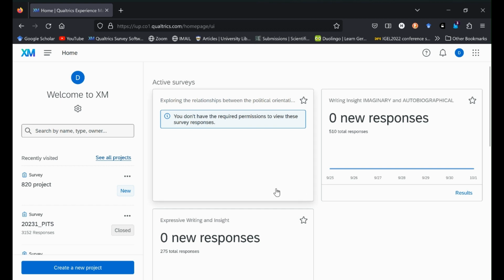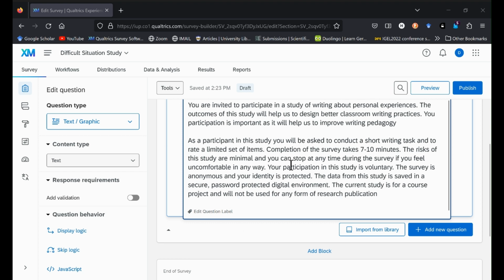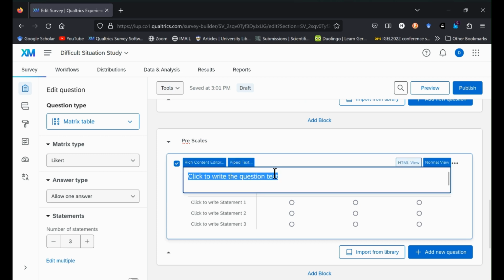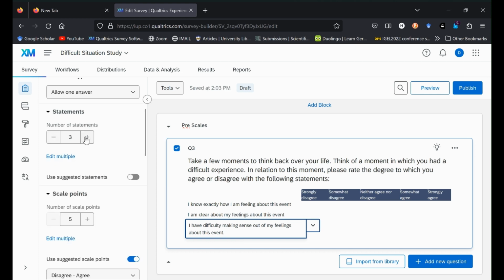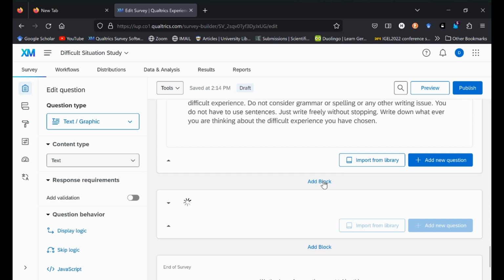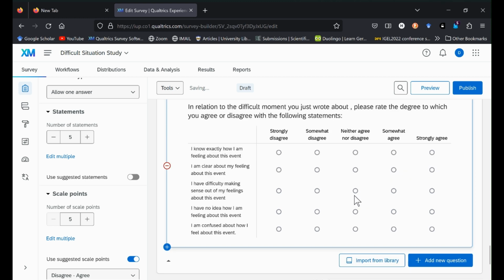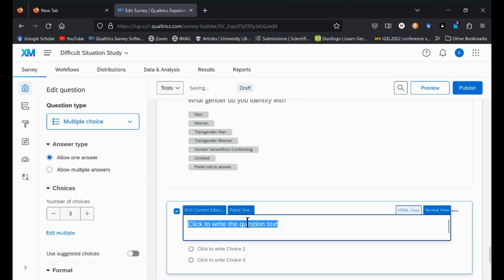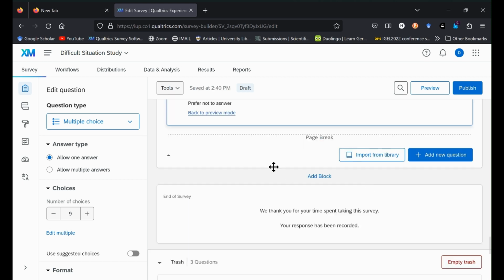Constructing a Simple Survey in Qualtrics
This is a hands-on screen recording video of the construction of a very simple pre-post survey using the psychosocial measure of emotional clarity.